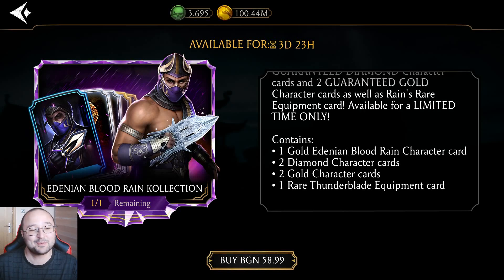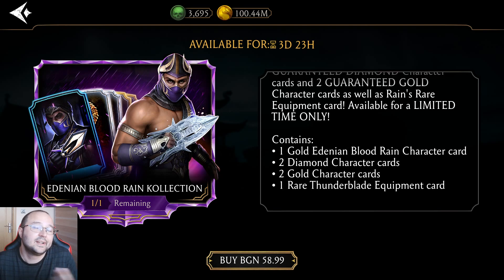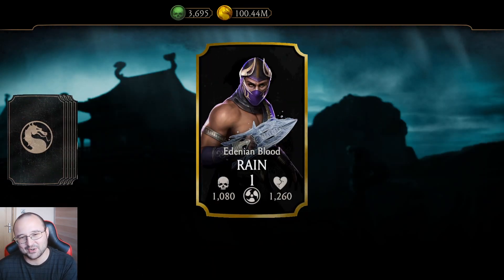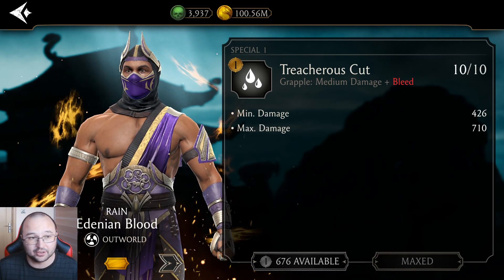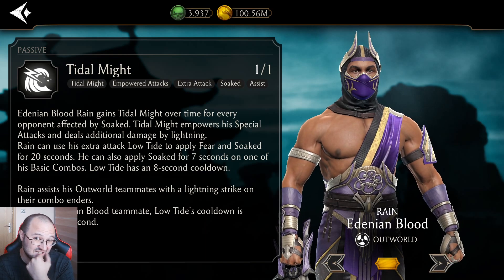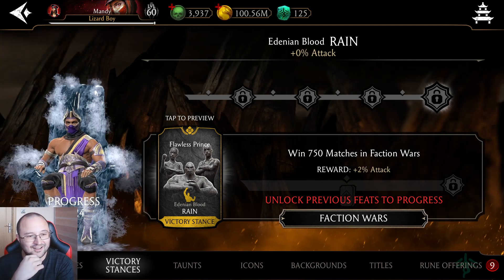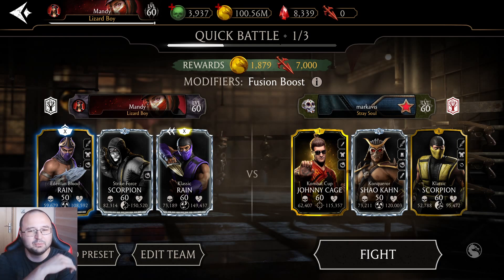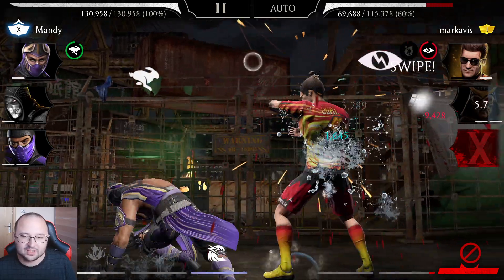Edenian Blood Rain IS AWESOME! First Look! MK Mobile